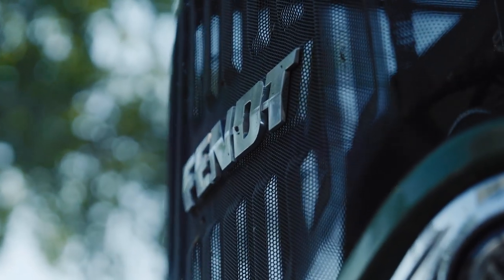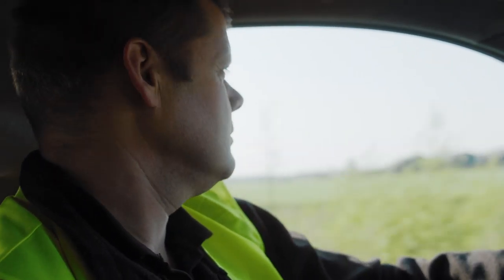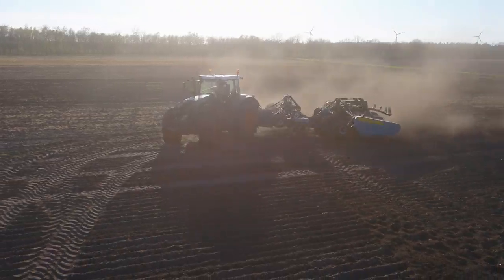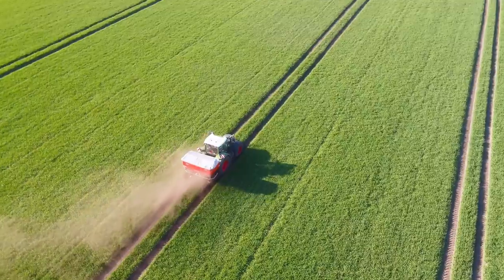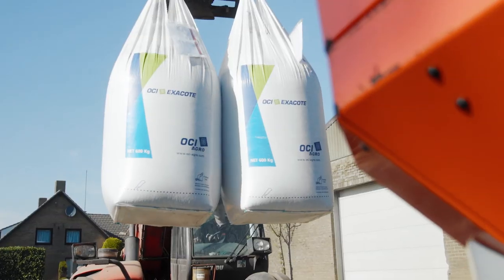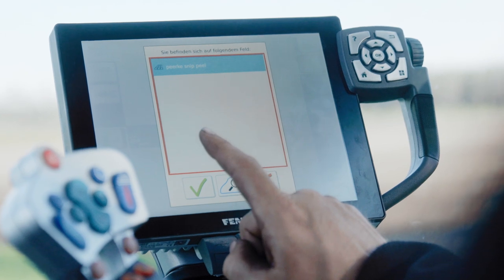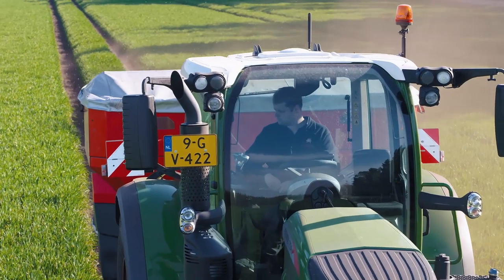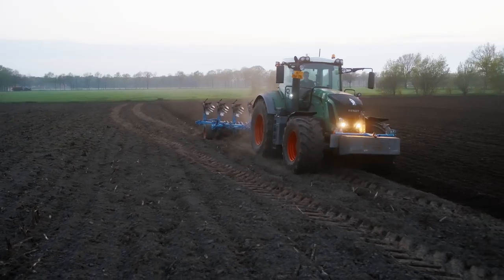A Dutch farmer brings the future to his fields today | Fendt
The van den Borne farm uses all the advantages of Precision Farming to grow its main crop, potatoes. Here you can see what the farm can save and win at the same time.